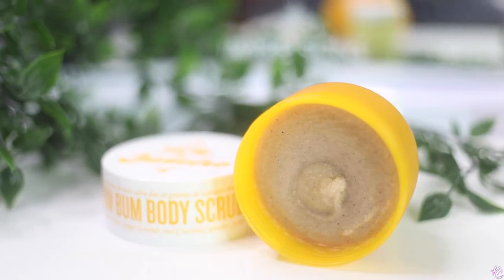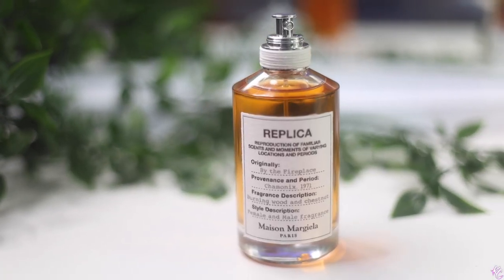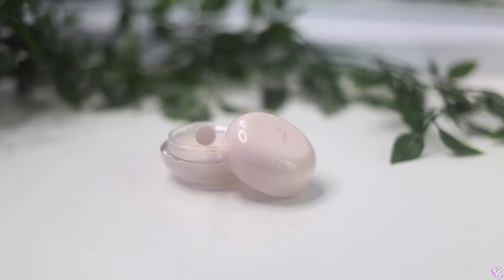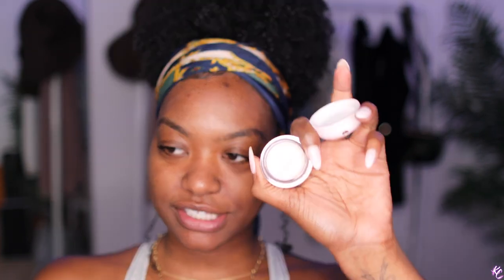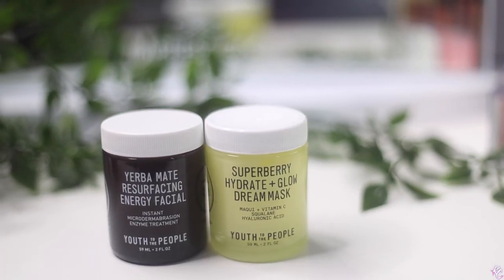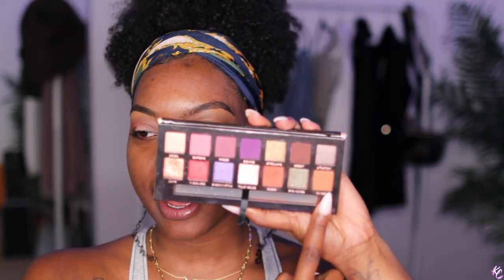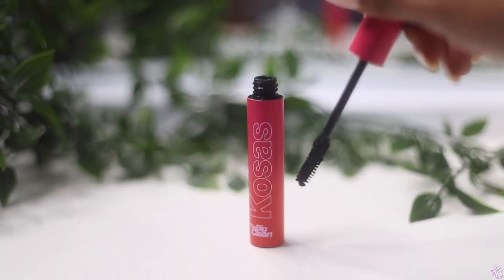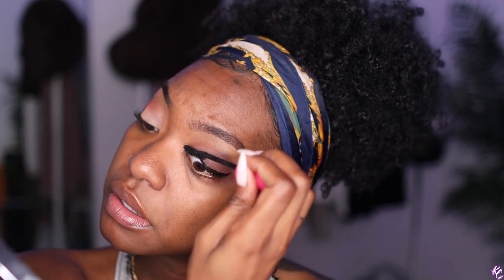Get Ready with Me + Sephora Haul .... Bank acct lookin a lil SKIMPPPP after this 😩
Hey Fren! My anxiety has been all over the place but surprisingly doing my makeup is helping tremendously. I think it's due to the patience it takes and the relaxation. Anywho... Im a VIB Rouge member with Sephora so of course I took full advantage of the 20% VIB sale. I also picked up a few skincare items! Do you shop at Sephora fren? Thanks for continuing to support (and for reading the description bar 😜)

Products mentioned:
Superberry Hydrate + Glow Dream Mask with Vitamin C
FENTY BEAUTY by Rihanna Eaze Drop Blurring Skin Tint-21
Maison Margiela ’REPLICA’ By the Fireplace-3.4 oz/ 100 mL Eau de Toilette Spray
INNBeauty Project Glaze Lip Oil-Glaze #1
Youth To The People Yerba Mate Resurfacing + Exfoliating Energy Facial with Enzymes + Niacinamide-2.0 oz/ 59 mL
Kosas Cloud Set Baked Setting & Smoothing Talc-Free Vegan Powder-Silky
INNBeauty Project Pimple Paste Overnight Blemish Drying Paste-0.2 oz/ 8 mL
Kosas The Big Clean Volumizing + Lash Care Mascara-0.32 oz / 9.5 g
fresh Sugar Wonder Drops Lip Primer-0.16 oz/ 5 mL
Shiseido Facial Cotton-165 sheets
LANEIGE Lip Treatment Balm-0.35 oz/ 10g
Sol de Janeiro Bum Bum Body Scrub-7.8 oz/ 220 g
SEPHORA COLLECTION Organic Cotton Pads-50 Pads

-The Face-  (Coming Soon)
Sunscreen
Primer
Eyelid Concealer
Undereye Concealer
Undereye Powder
Eyeshadow
Liquid Foundation
Powder Foundation
Contour
Mascara
Lip Gloss

Camera & Mic
Vlog Camera & Mic

Has my channel helped you in any way? Please leave me a testimonial